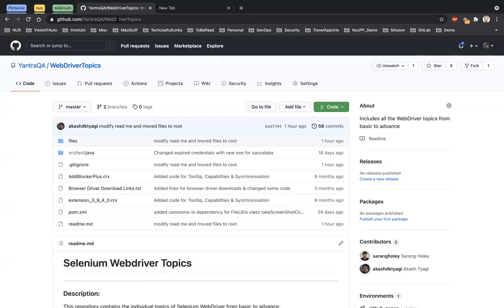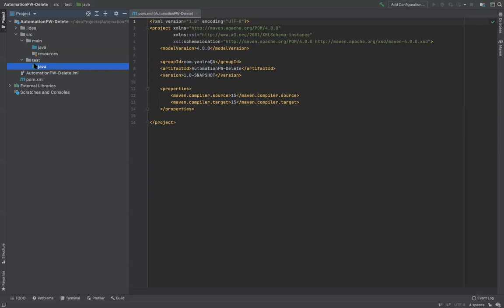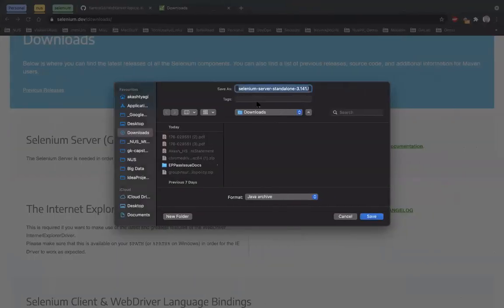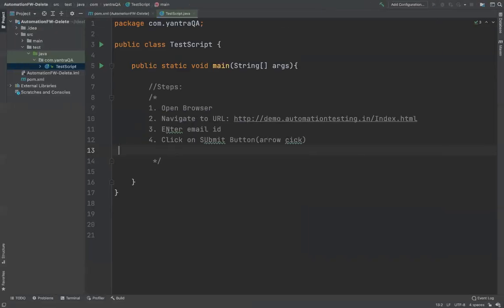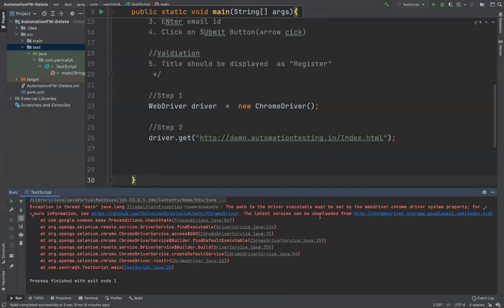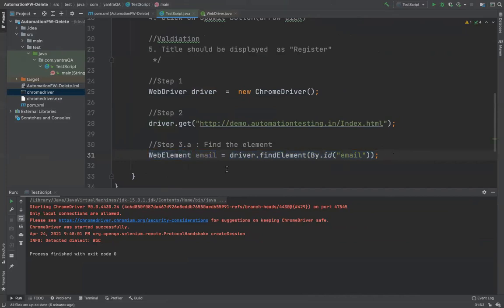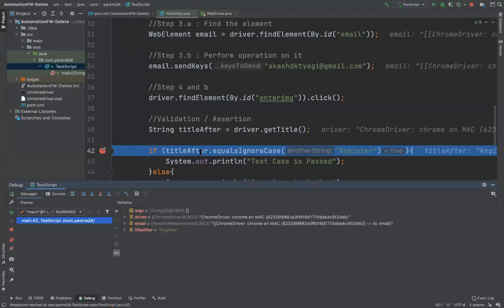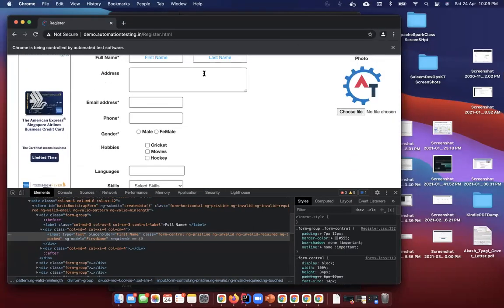24April2021 - Selenium Automation Basic Test Creation